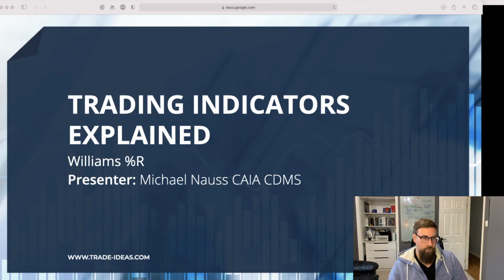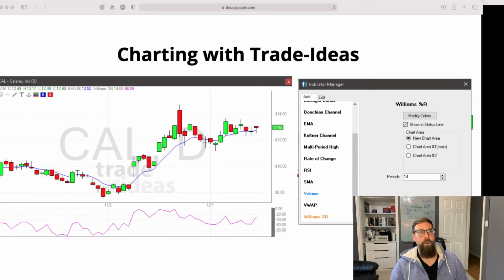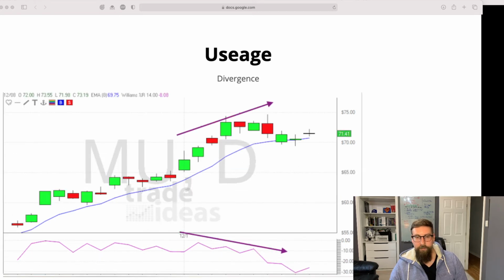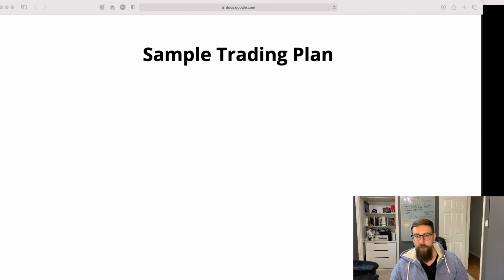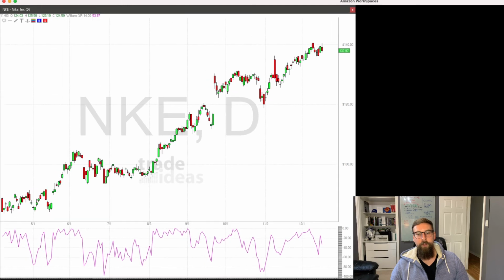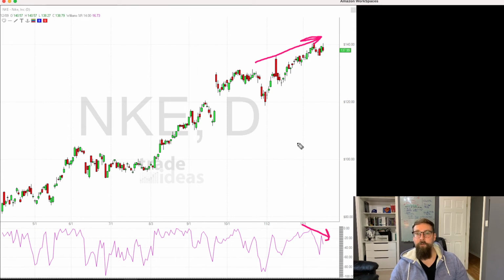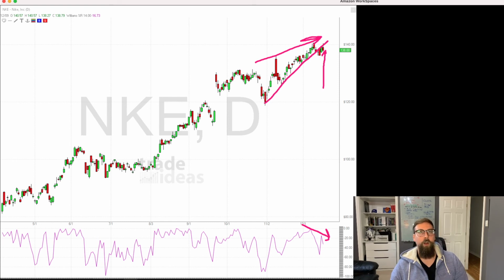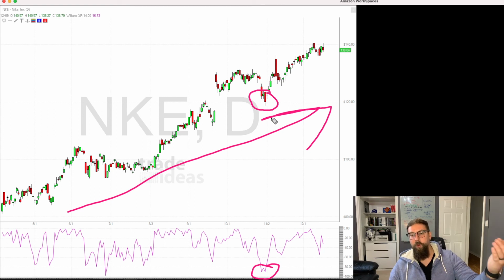How to trade with Williams %R